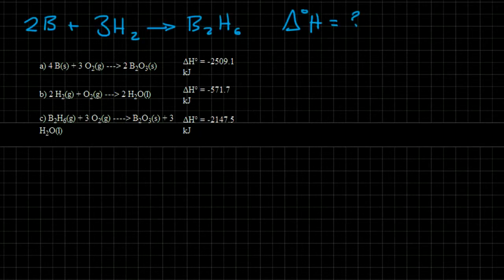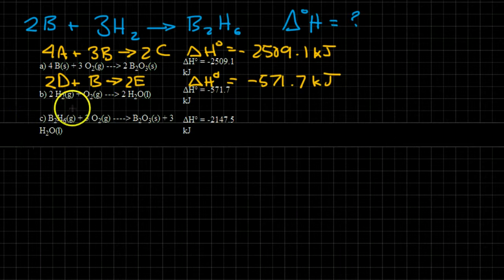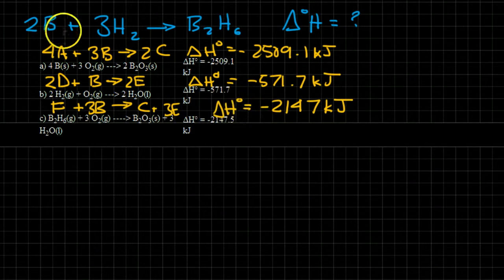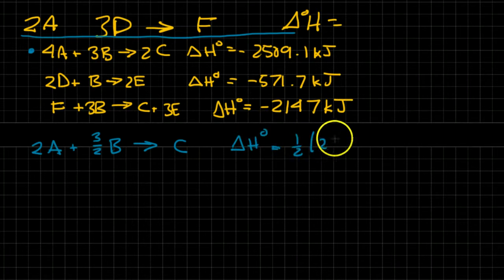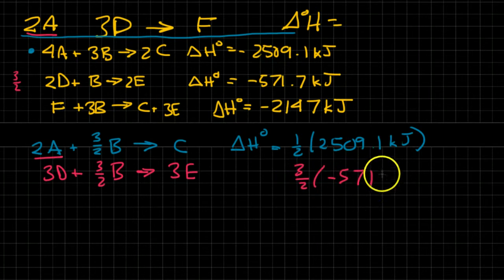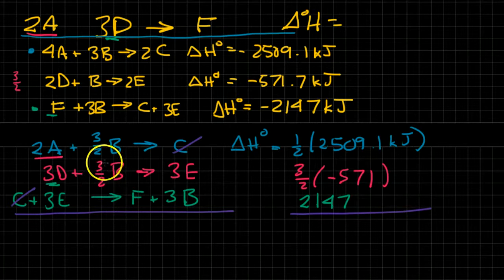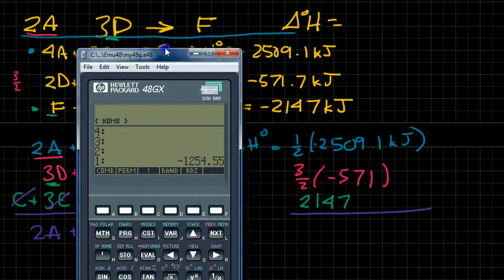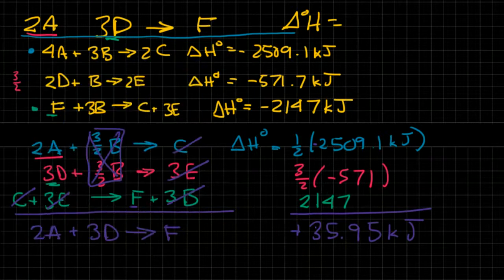Enthalpies of Reaction II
Another gnarly problem, but hopefully it'll feel a little less gnarly this time.